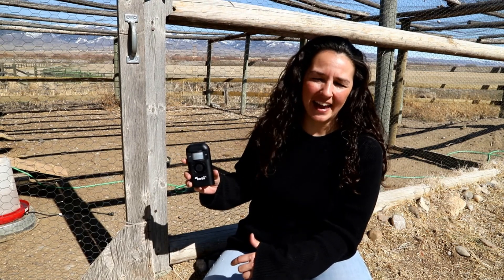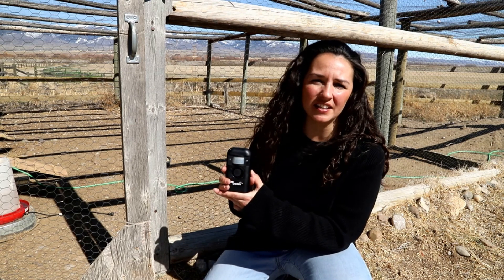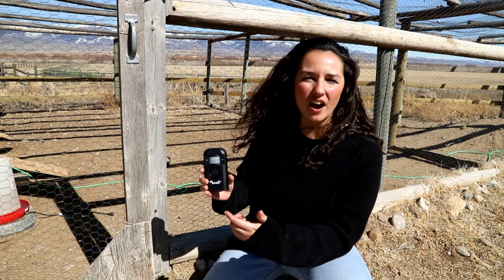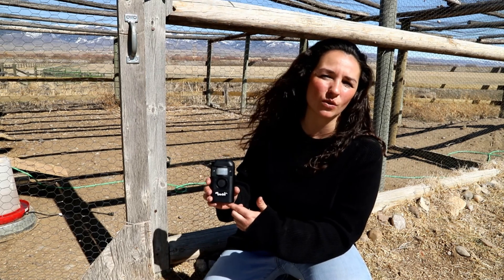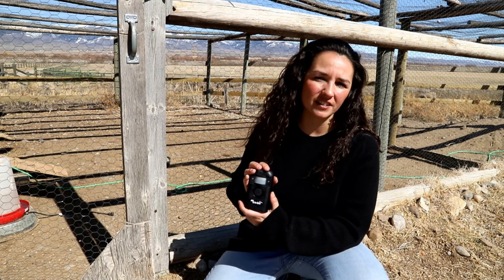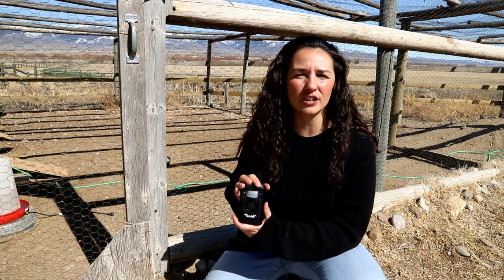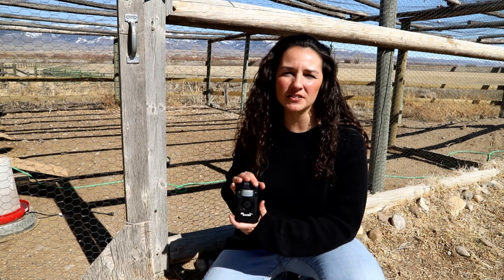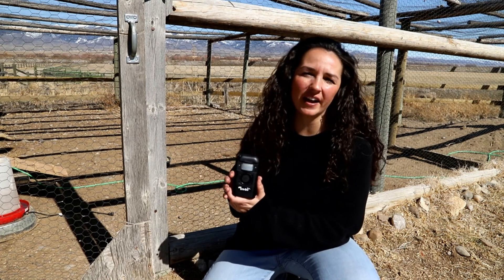Critter Gitter : Harmless way to temporarily scare off carnivores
Kim Johnston, our field biologist, displaying the use of one of our prevention tools, the Critter Gitter. The Critter Gitter is a scare device that emits a high frequency alarm to temporarily scare off carnivores from chicken coops, your home, etc. until you can get a more long term plan in place those keep carnivores from your attractants.